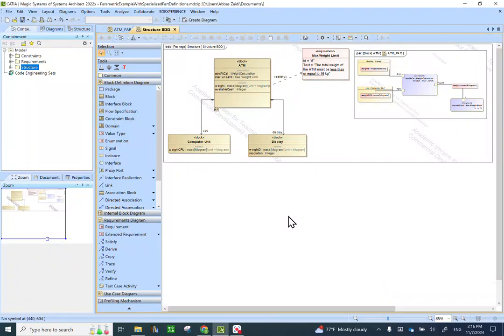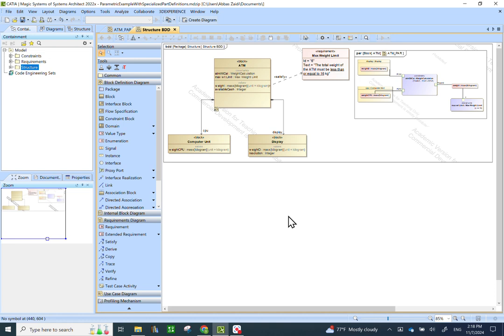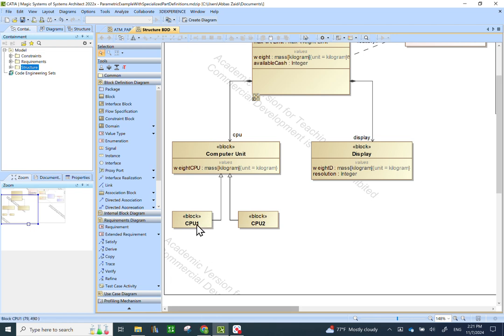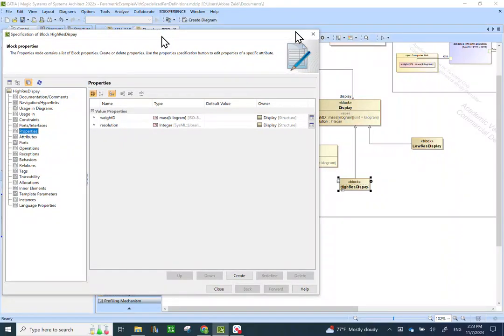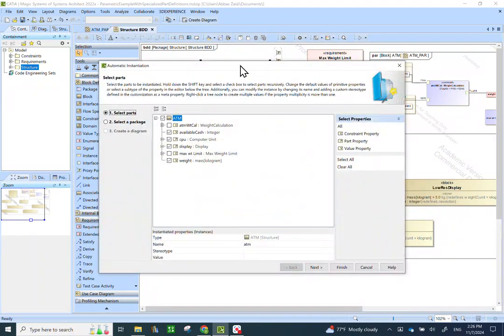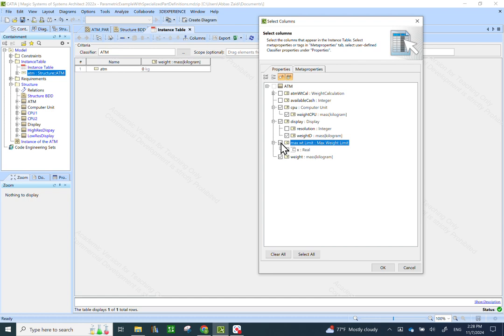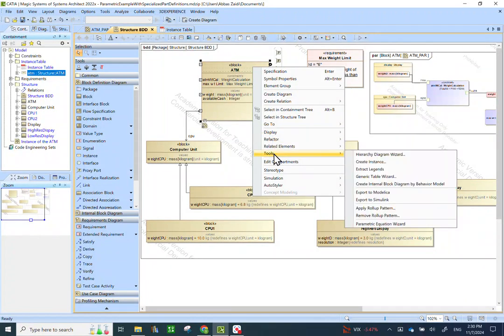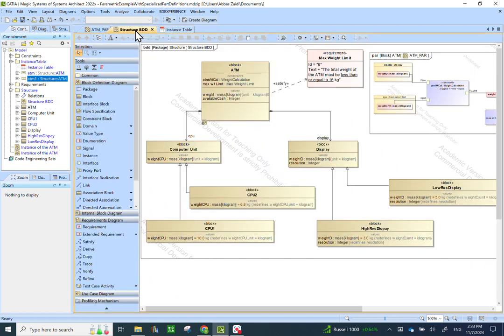ATM-PAR with Specialized Parts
This video follows up on the previous recording, ATM BDD with Simulation. It addresses the case where specialized alternative block definitions of system components are available and are added to the structure. The system instances are then created as combinations of these alternatives and simulations are run to evaluate these instances for feasibility.